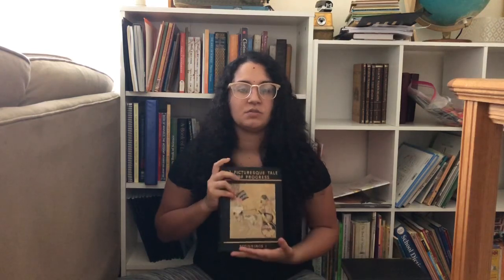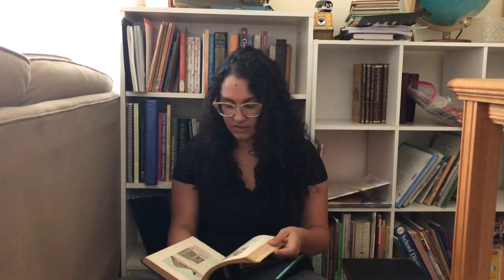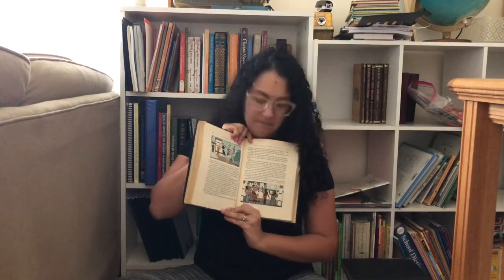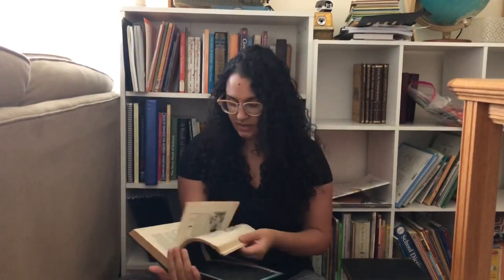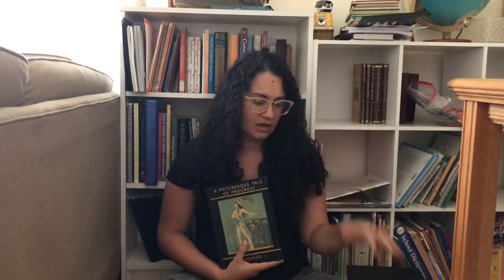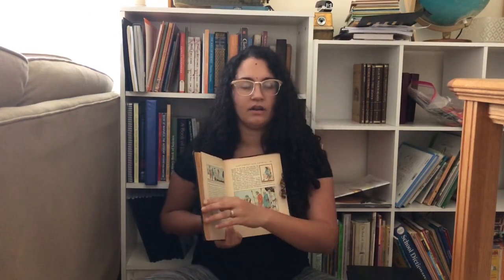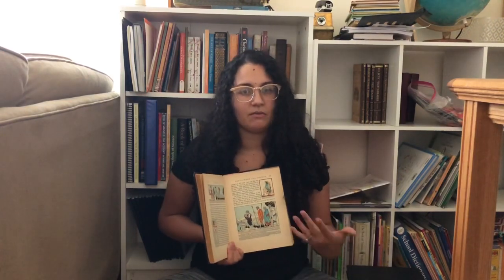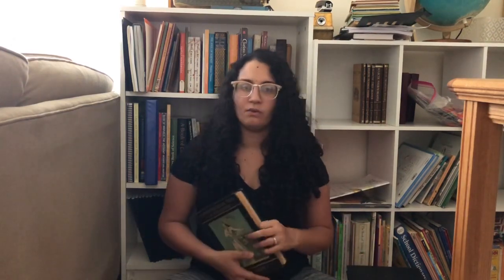Our World History Cycle | A Picturesque Tale of Progress | The Story of the World | Charlotte Mason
Here is a link to the set of Picturesque Tale of Progress that I own: A Picturesque Tale of Progress Complete Set, Volumes 1-9

This set includes a ninth volume, which is an Index. I do not have the Index, which is why I didn’t think to mention it. There are also newer paperback options available for purchase separately. I do not believe the illustrations in the newer paperbacks are in color like the copies I showed you. Some prefer the black and white images, since it draws less attention to a bit of nudity (the illustrations are very Art Deco in style-hence some nudity in the ancient eras. This does not bother me personally.) in the earlier volumes.

Hi! My name is Victoria, and I am a wife and homeschooling mom to 5 boys! I have a passion for homeschooling via the Charlotte Mason Method, as well as liturgical living, natural health, and just overall big family life!